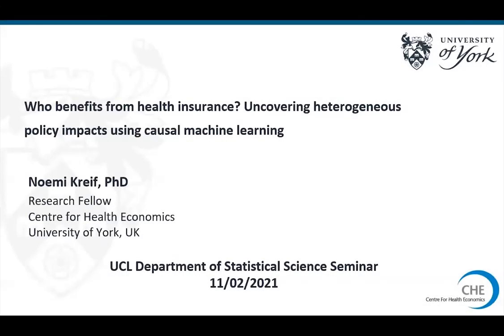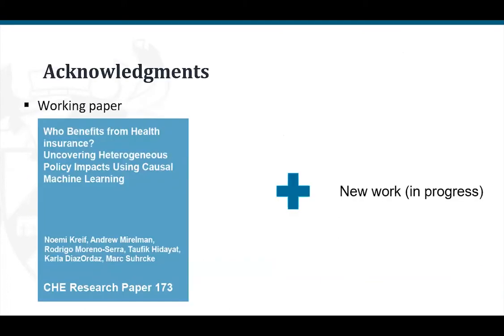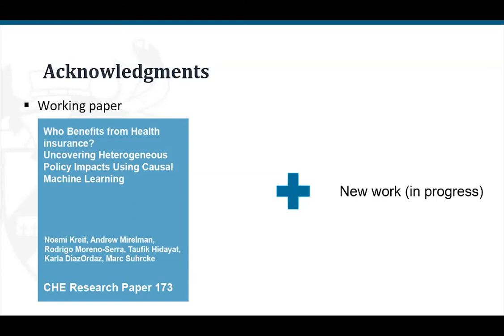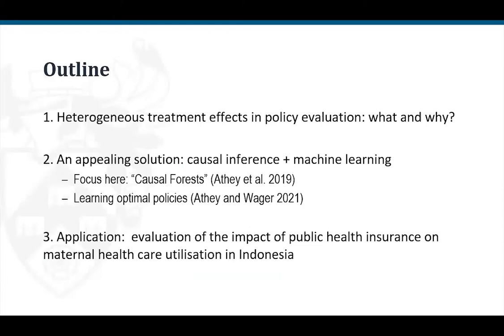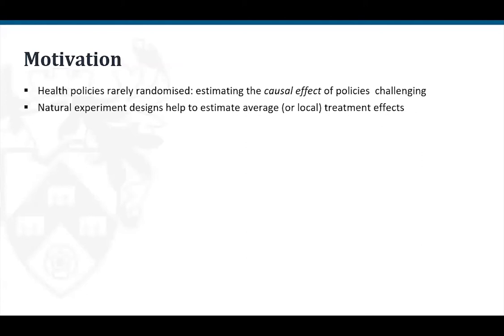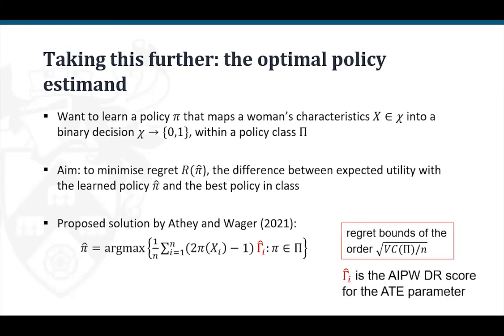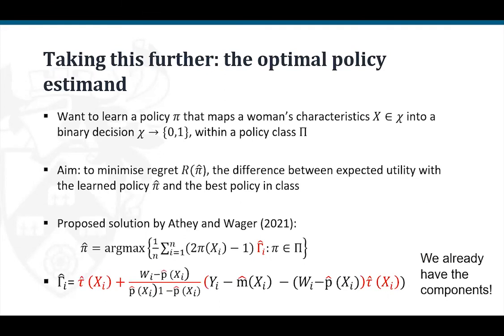11 Feb 2021:Noemi Kreif (York)-Uncovering Heterogeneous Policy Impacts Using Causal Machine Learning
Uncovering Heterogeneous Policy Impacts Using Causal Machine Learning: an application to health insurance

To be able to target health policies more efficiently, policymakers require knowledge about which individuals benefit most from a particular programme. While traditional approaches for subgroup analyses are constrained only to consider a small number of arbitrarily set, pre-defined subgroups, recently proposed causal machine learning (CML) approaches help explore treatment-effect heterogeneity in a more flexible yet principled way. In this talk I will illustrate one such approach – ‘causal forests’, developed by Athey and colleagues – in evaluating the effect of mothers’ health insurance enrolment in Indonesia. I will demonstrate how the approach can be used to estimate conditional treatment effects for individuals with given observed covariate profiles, and for subgroups of individuals (e.g. by socio-economic strata and education), both pre-specified and discovered by the algorithm.  I will highlight some challenges that relate to using this approach in an observational study of a policy evaluation.  I also will present preliminary results on using double-robust scores to estimate optimal policy allocation rules in the context of this case study.